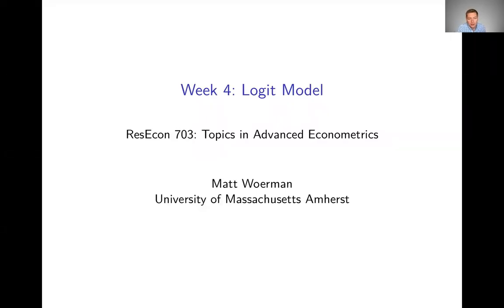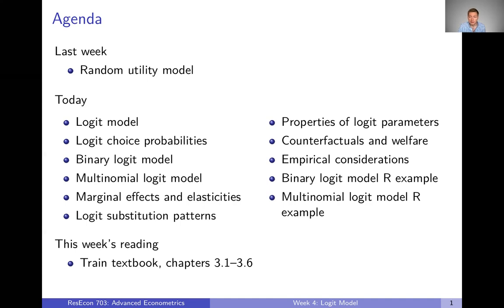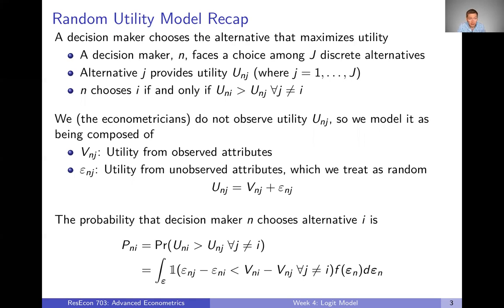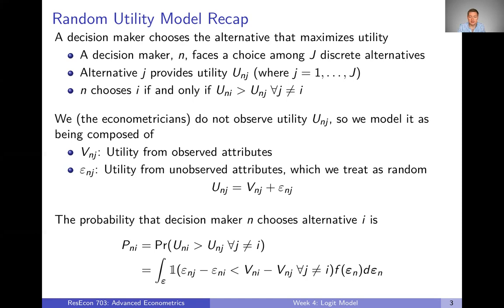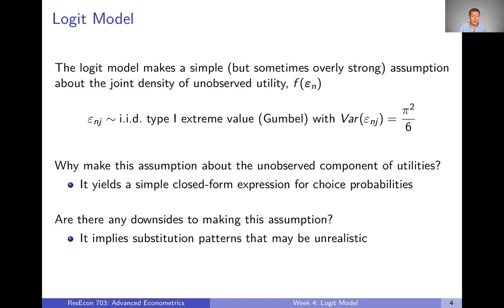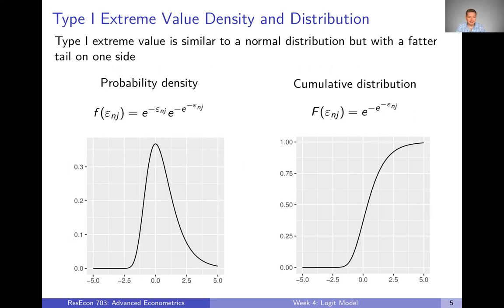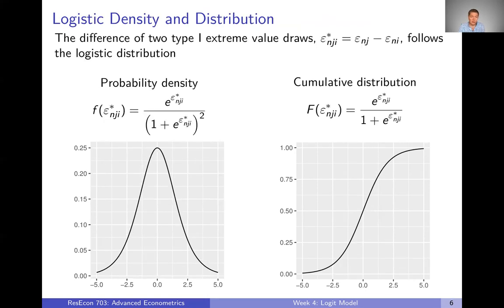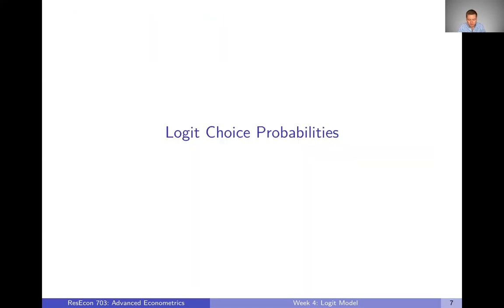Week 4: Logit Model | Video 1: Logit Model